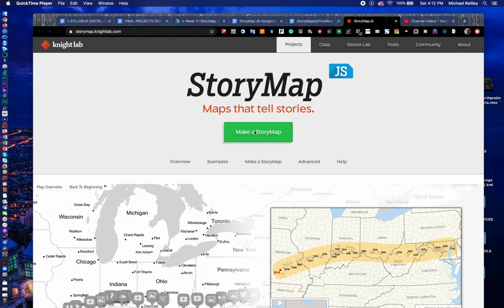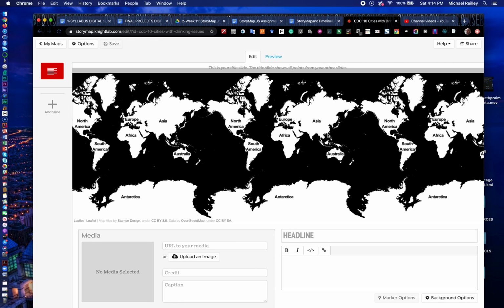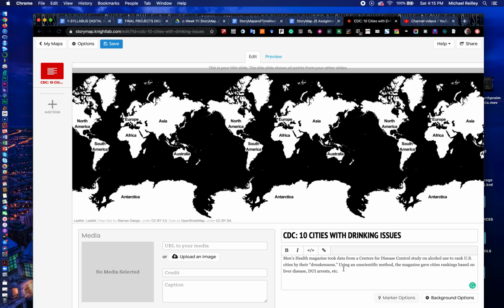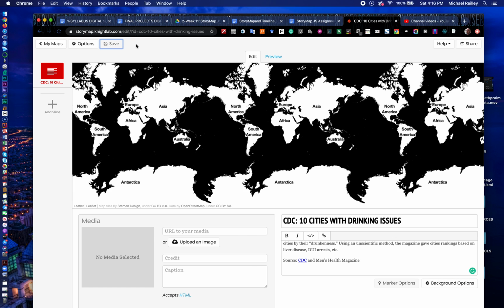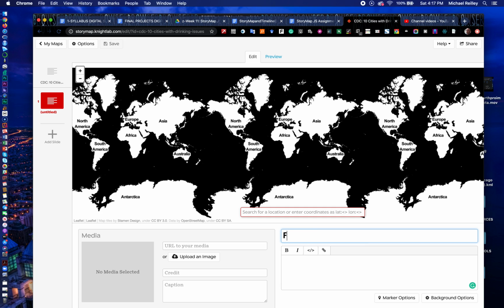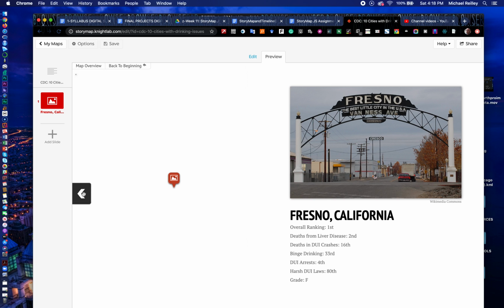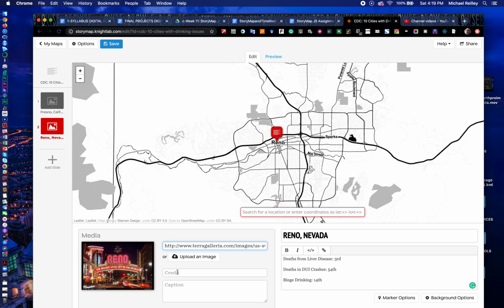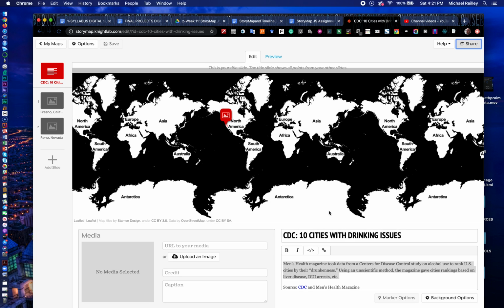StoryMap Training Video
UIC data and digital journalism classes: Tips on how to use StoryMap for your class assignment.